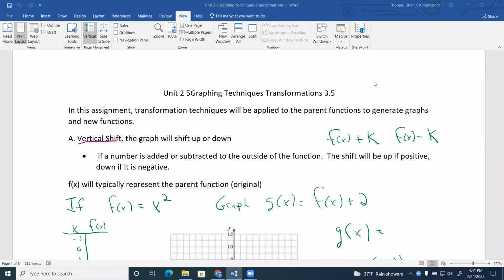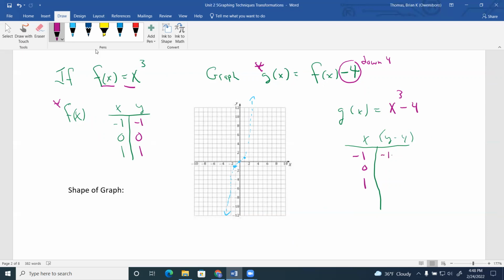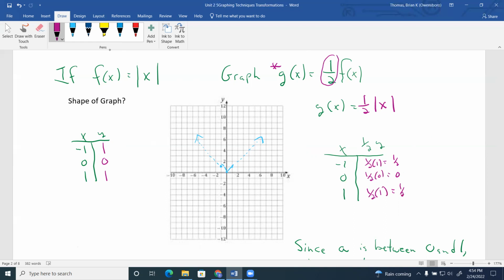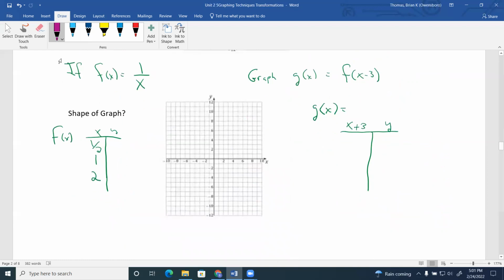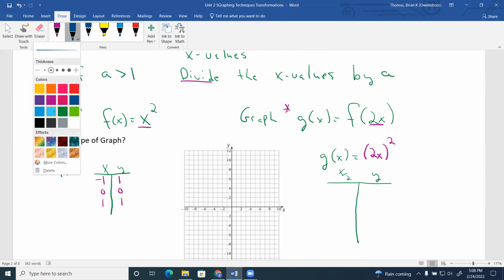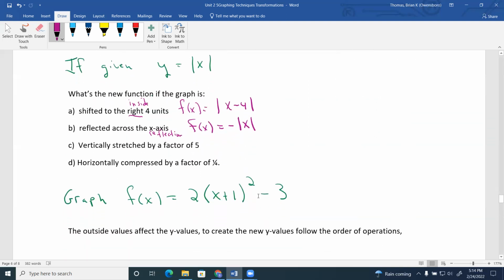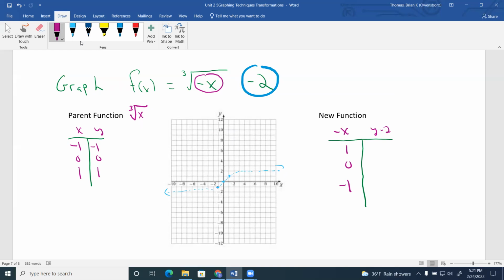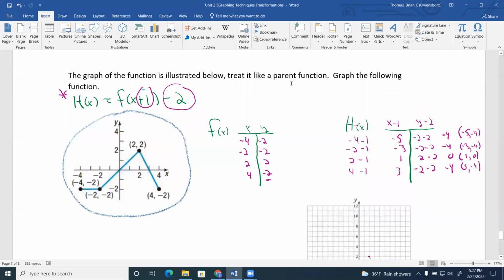Unit 2 5Transformations